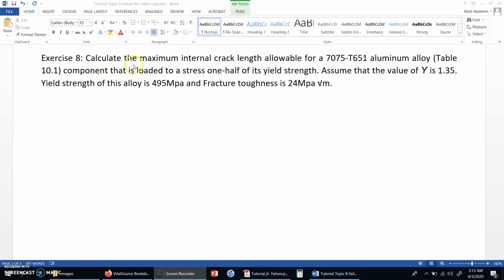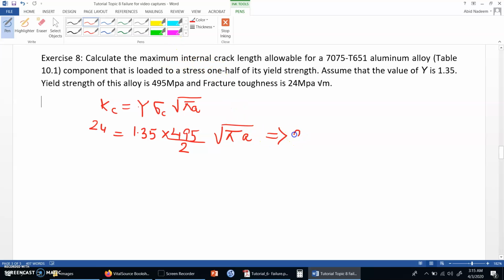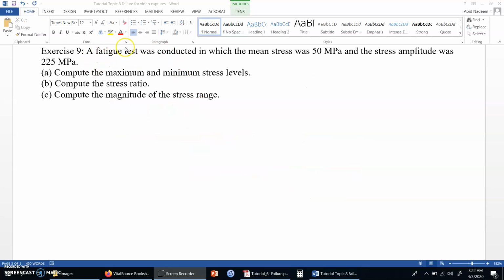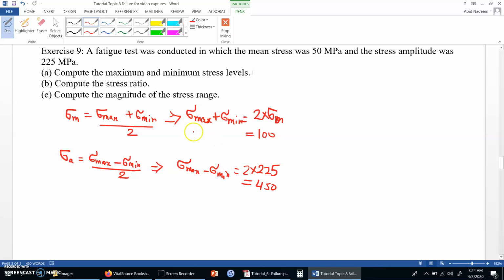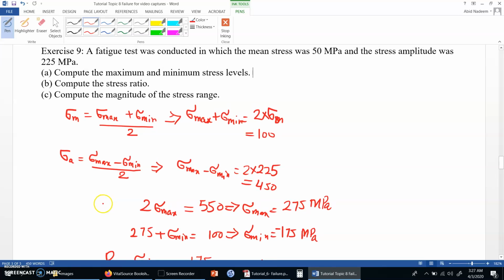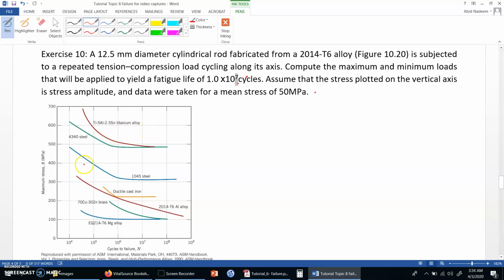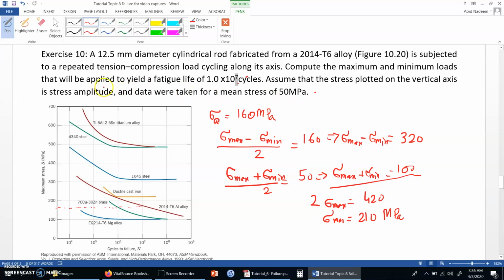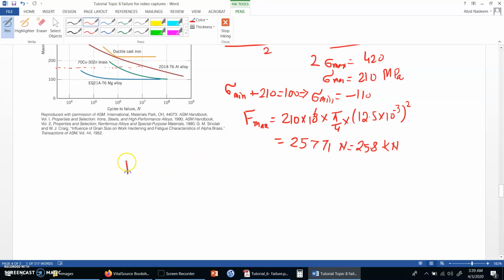Tutorial Topic 8 Failure Part 3